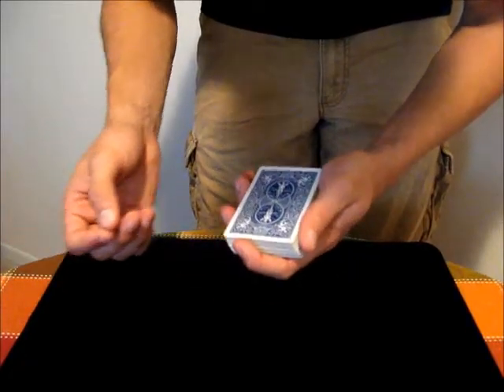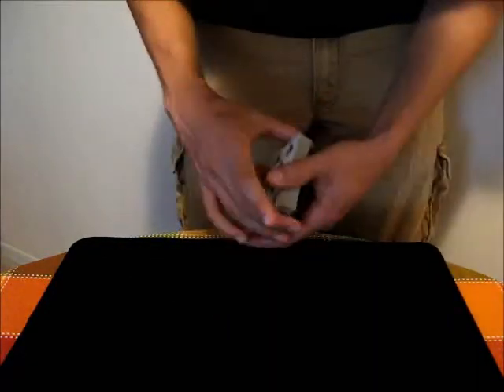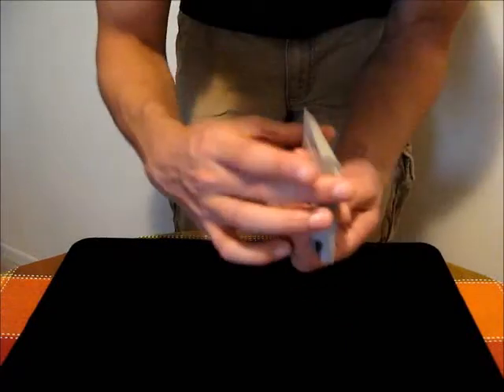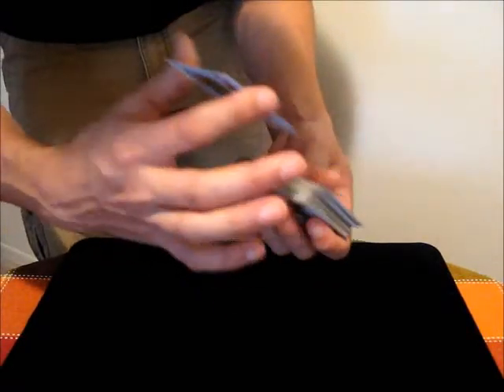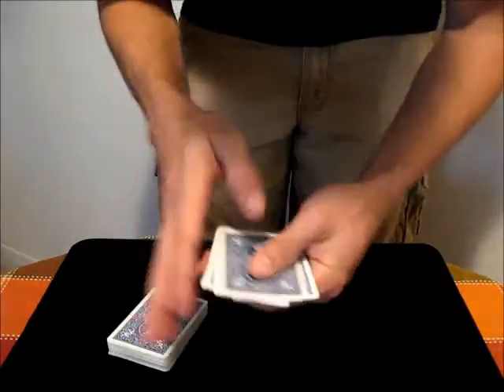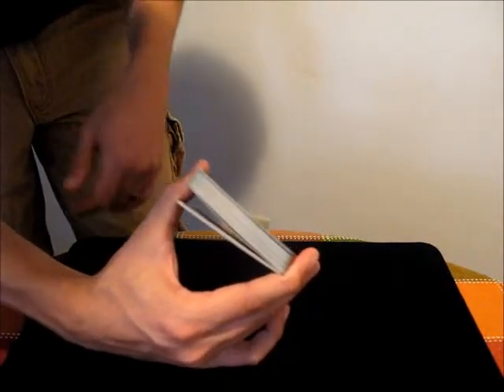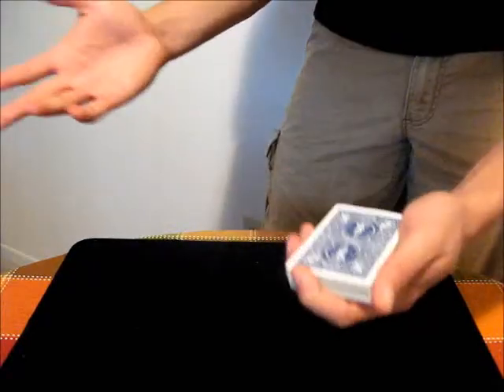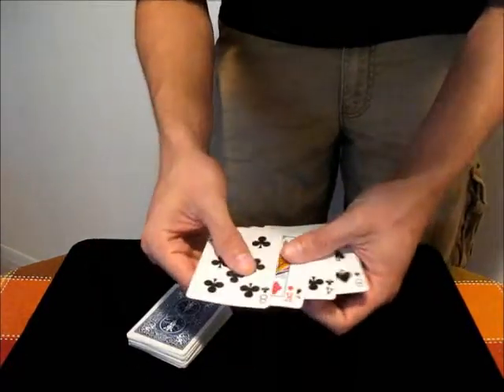Bottom Retention Overhand Shuffle Tutorial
In this video, I teach the bottom retention overhand shuffle.